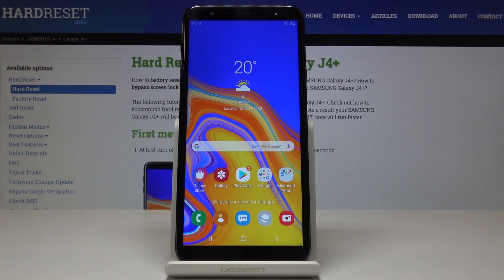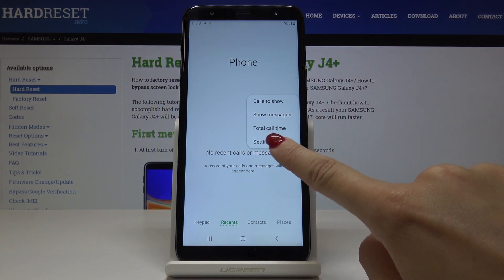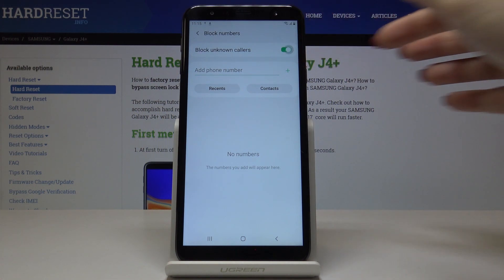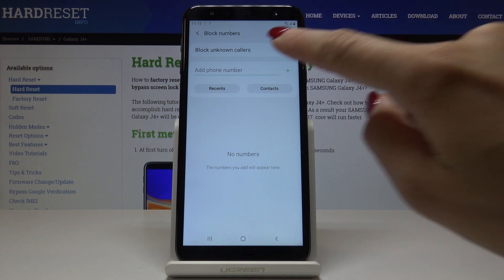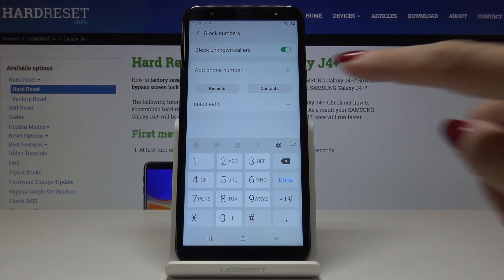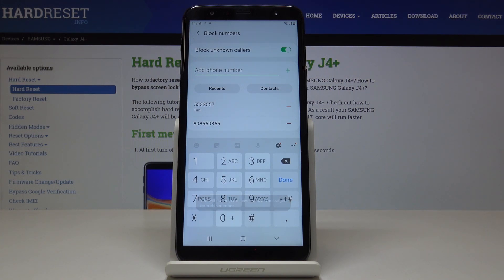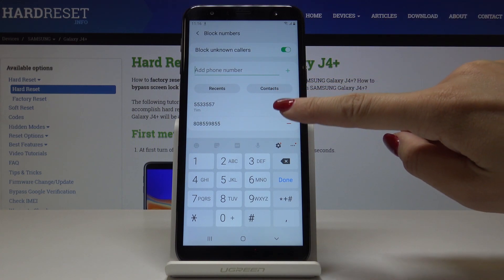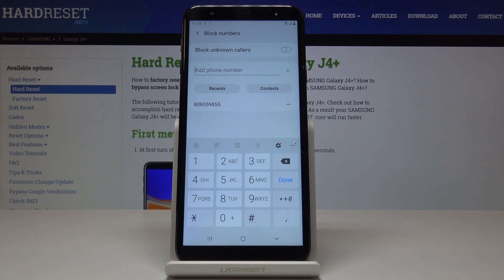Block Number in SAMSUNG Galaxy J4+ - Block Texts & Calls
Read more info about SAMSUNG Galaxy J4+:
If you are getting too many annoying calls on SAMSUNG Galaxy J4+, then find how to smoothly add a number to the blacklist. We are presenting the full video guide, where we present how to create a blacklist in order to block calls and texts for a specific number. Let’s follow our instruction to block a contact in SAMSUNG Galaxy J4+ easily.

How to block a number in SAMSUNG Galaxy J4+? How to block a call in SAMSUNG Galaxy J4+? How to block texts in SAMSUNG Galaxy J4+? How to create a blacklist in SAMSUNG Galaxy J4+? How to block messages in SAMSUNG Galaxy J4+?